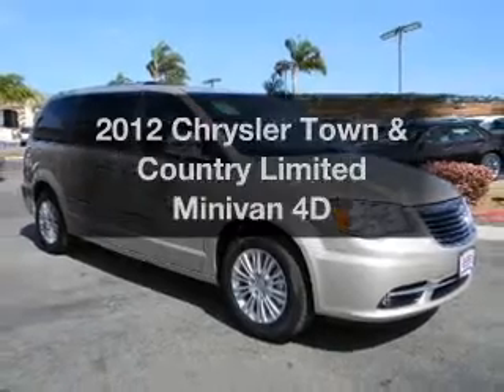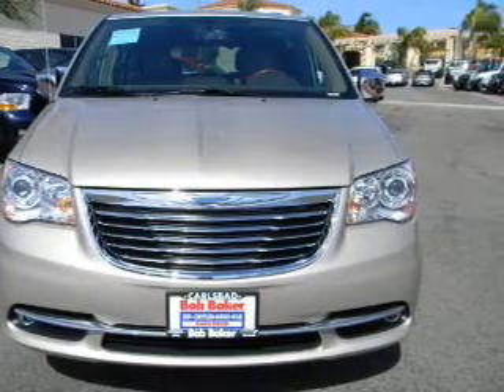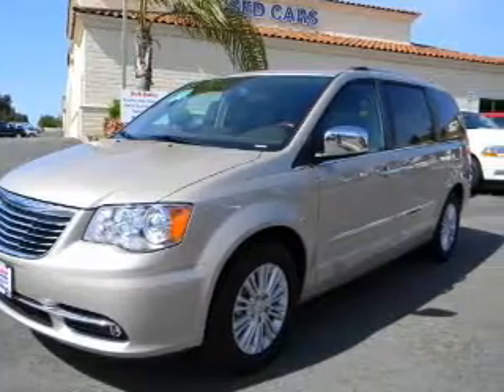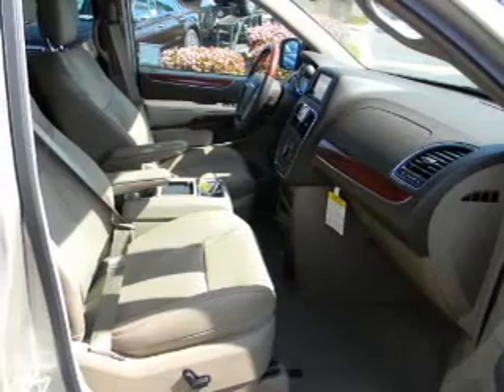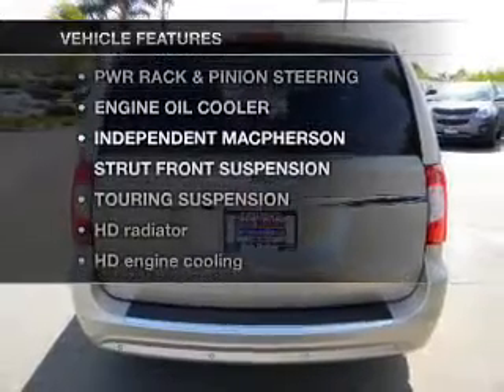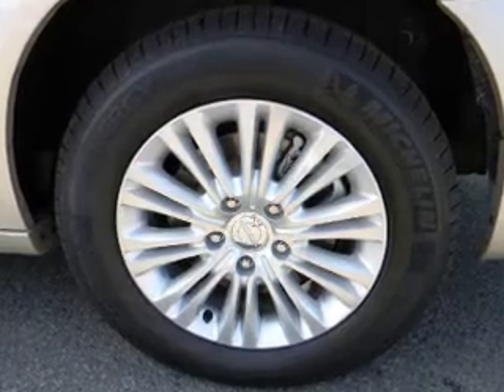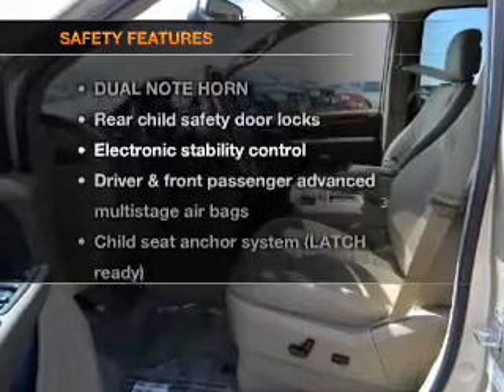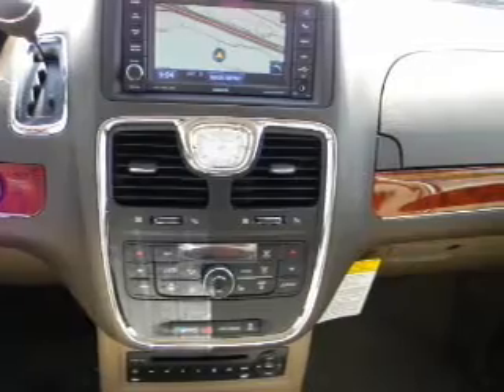2012 Chrysler Town & Country - Carlsbad CA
Year: 2012
Make: Chrysler
Model: Town & Country
Trim: Limited Minivan 4D
Engine: 6 cylinder 3.6 Liter
Transmission:
Color: Cashmere Beige
Mileage: 5
Address:
5555 Car Country Dr.